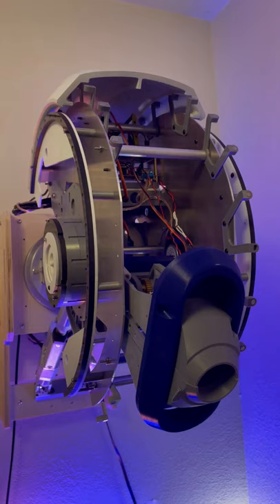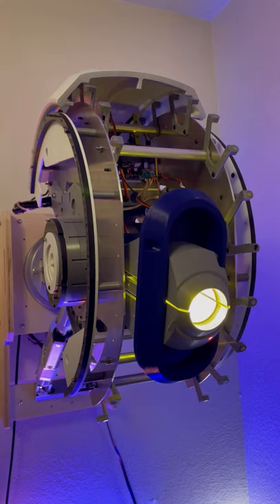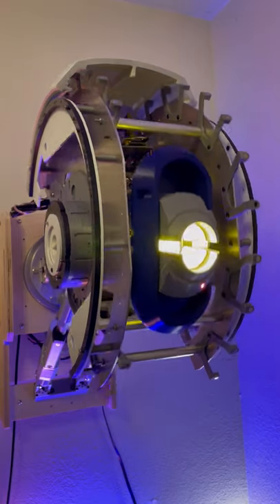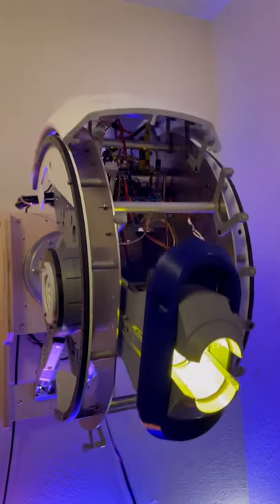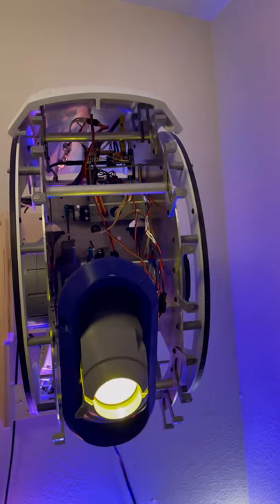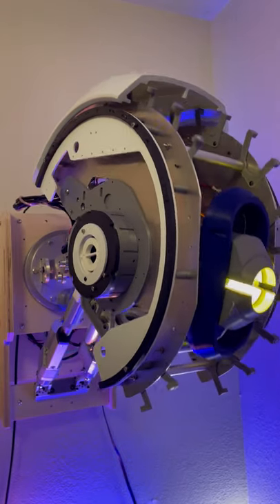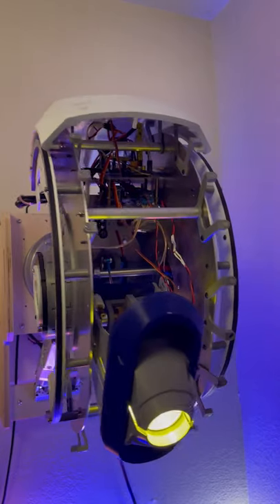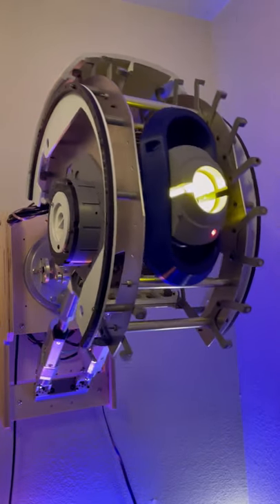GLaDOS in Real Life: Servo Calibration Test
I've finally been able to mount GLaDOS on a wall for proper testing. I had to redesign her neck for a third time and tidy up some joint mechanisms for the servo-linear actuators. Right now she's running a set script from a Pololu Maestro. Still lots of work to do to animate her!